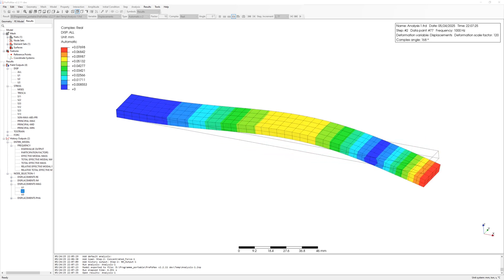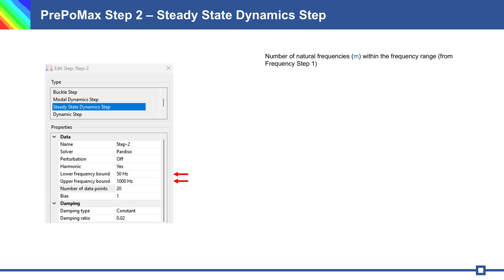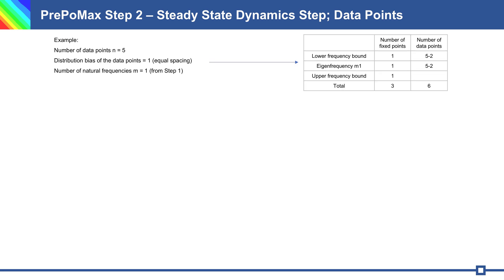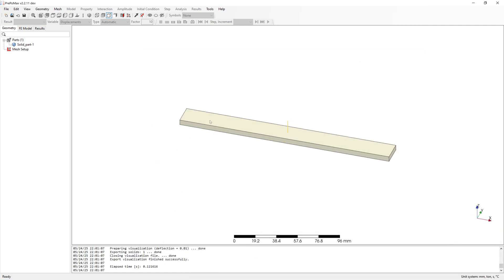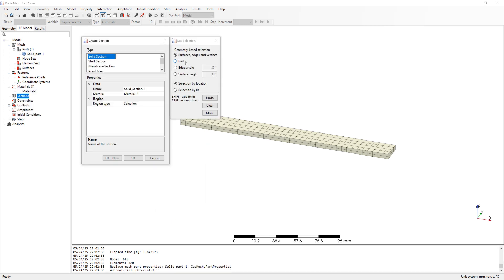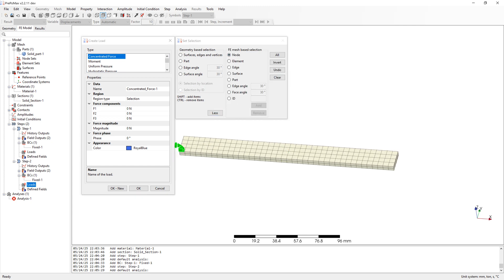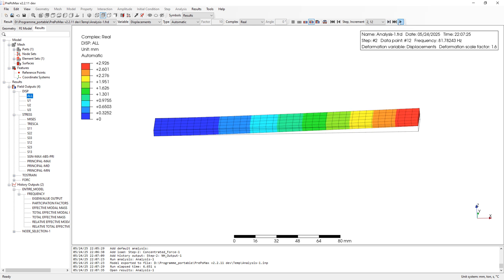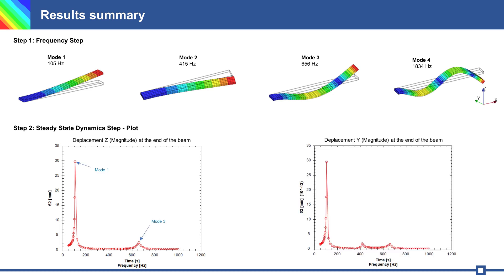Structural Simulation | Frequency Response Analysis | PrePoMax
Frequency Response Analysis is a method used to determine how a system or device responds to different frequencies of input signals/excitations.

This is a central simulation kind in various engineering fields, such as structural mechanics, control systems and acoustics, to understand the dynamic behavior and performance of a system.

Table of Contents:
00:18 Definition of Frequency Response Analysis
00:41 Steps description in PrePoMax
03:07 Simulation model in PrePoMax
06:08 Results of simulation